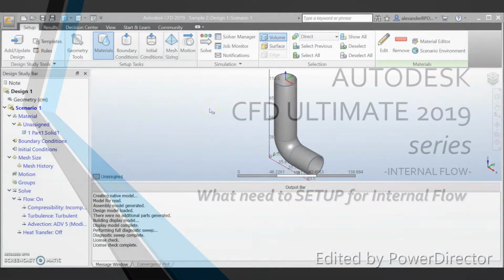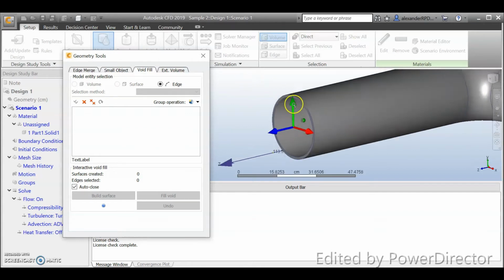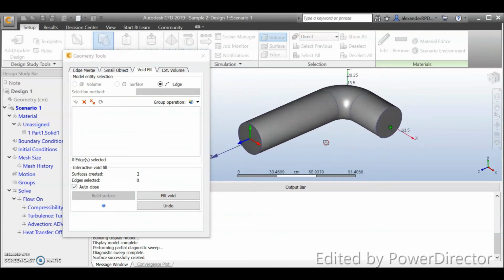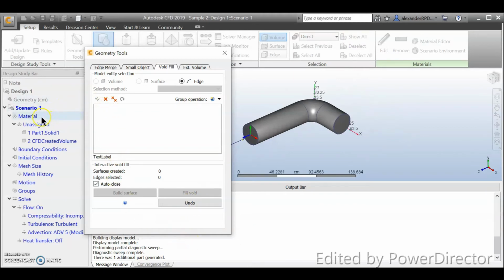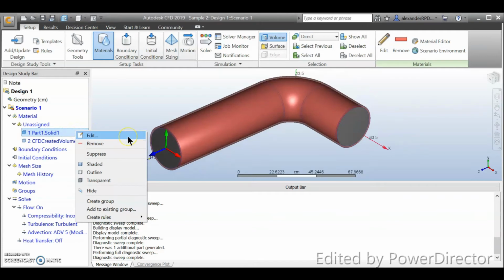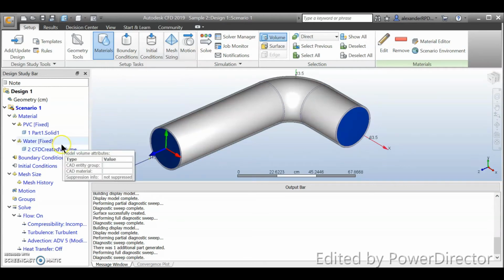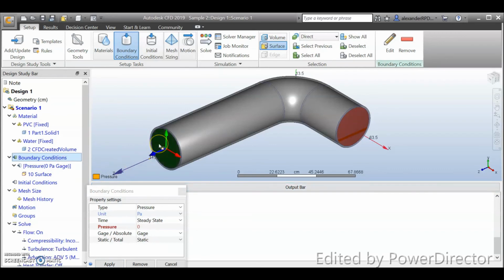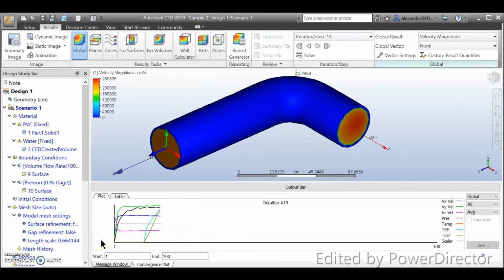autodesk cfd ultimate 2019 - # Internal Flow Setting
What are the setting need to be done to simulate internal flow.